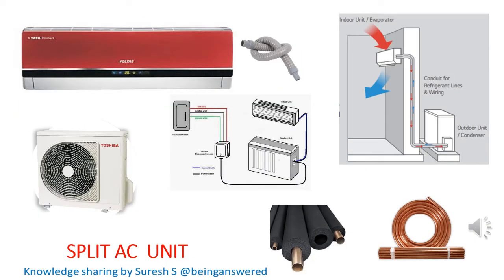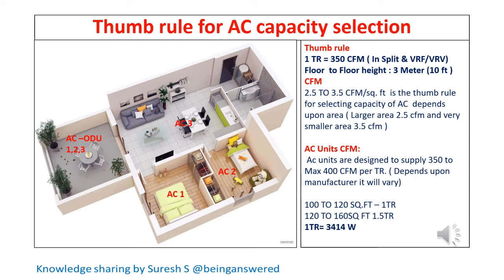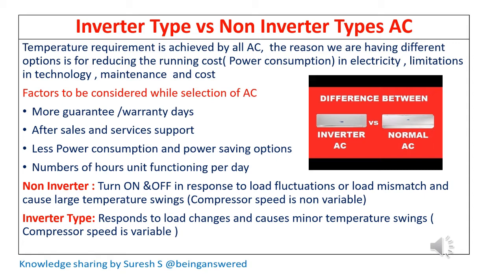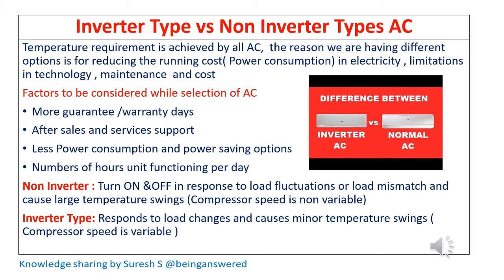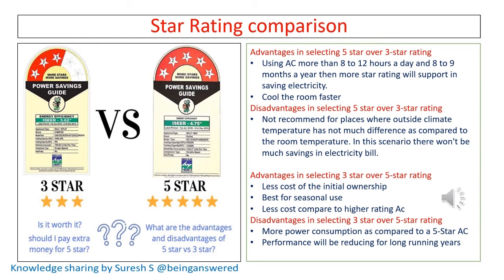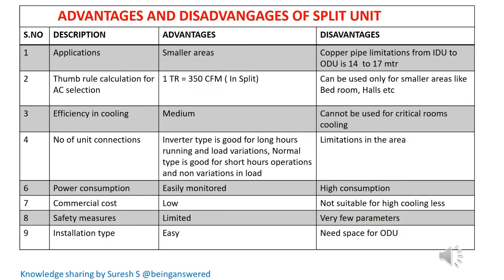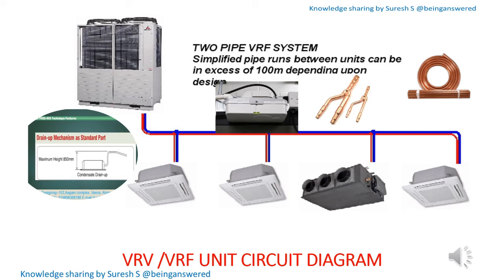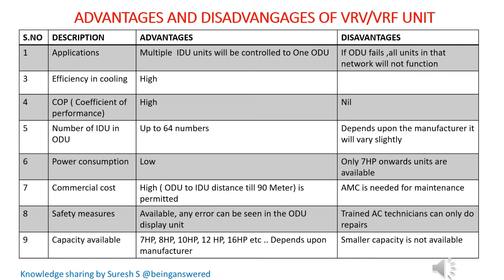HVAC - SPLIT ,VRV/VRF units selection , Pros & Cons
Construction industry is one of the big industries in any country. Almost 5% to 10% of employment in every country differs directly or indirectly through construction activities. Based on the infrastructure development of the country, the nation will be recognised as developed, developing or underdeveloped.
After food and clothing, shelter plays a major role in basic needs. Hence every country focuses on developing the construction activities by investing huge amount in construction industry.
Everyone is directly associated with the construction industry by knowingly or unknowingly. Due to the development of new technology the speed of construction activities is drastically increased.
Construction activities are broadly divided into Civil, Mechanical, Electrical, Plumbing, Carpentry, IT, Electronics, Automation etc.
This channel is focused to give a detailed information on each area broadly and technically. I am expressing in simple way of understanding. There are so many options available on the internet today to upgrade our knowledges. As an expert, I feel the responsibility of sharing the knowledge about this topic to everyone to get benefited.
Engineering graduates, Diploma graduates, experienced candidates in construction industry and Maintenance industry will get benefit from this information to get the new job or get them elevated to next level. Meanwhile the possibilities for second source income will also be shared.
The remuneration in construction industry will be lesser compared to IT industry, but the entrepreneurship opportunities are more compared to other industries.